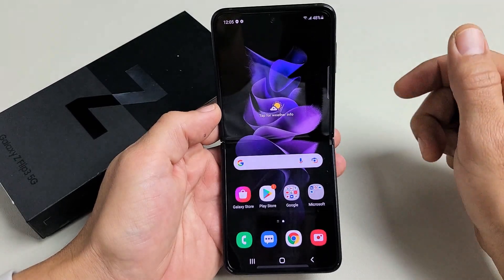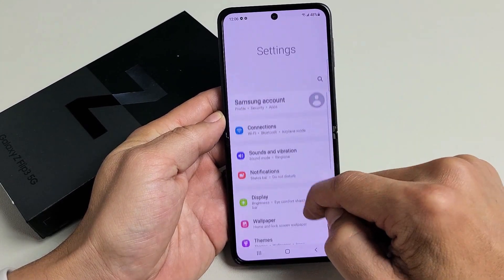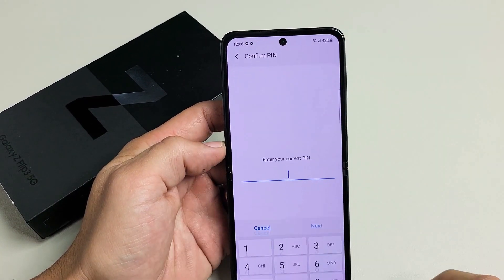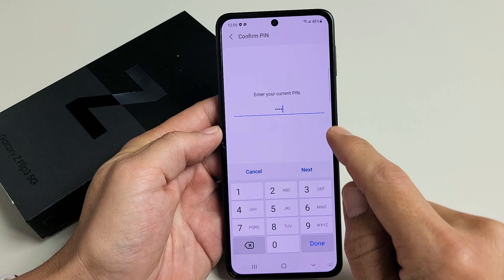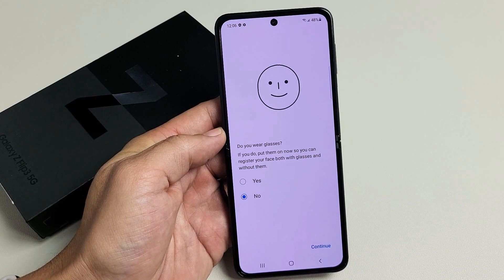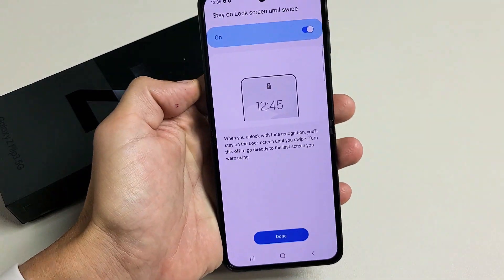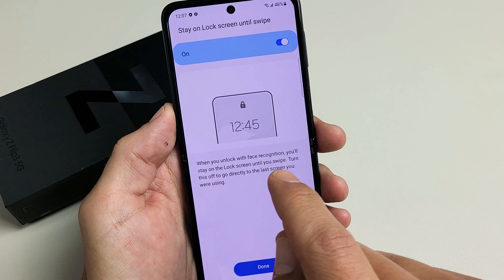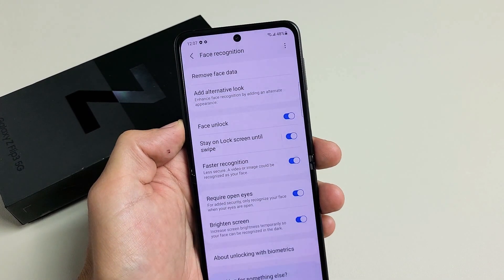Galaxy Z Flip 3: How to Setup Face ID Password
I show you how to setup or add a face ID password (face recognition) on the Samsung Galaxy Z Flip 3 phone.